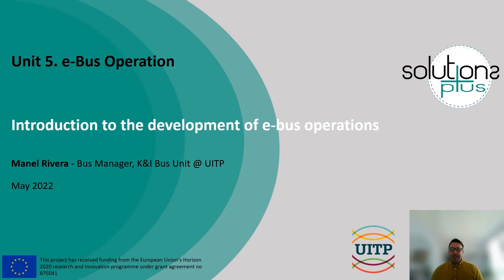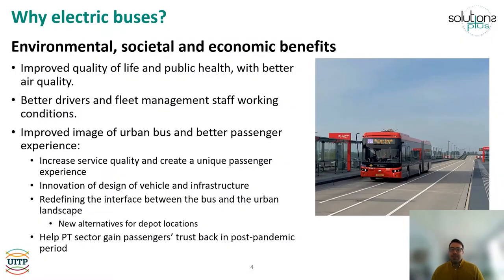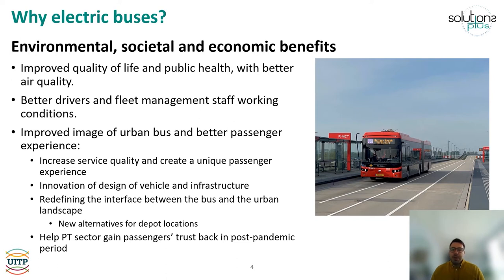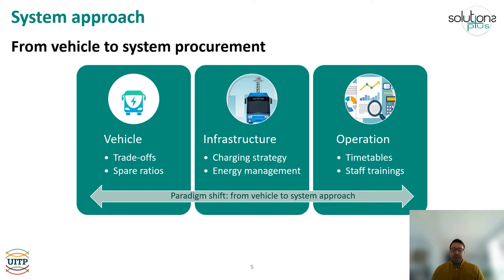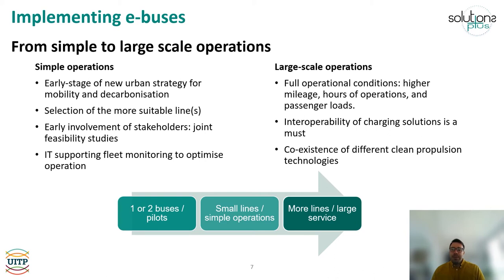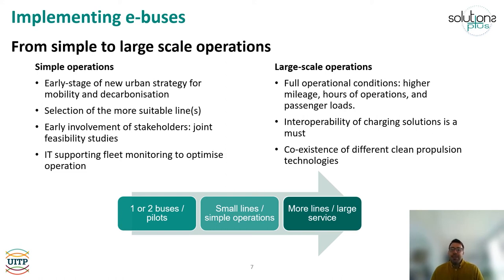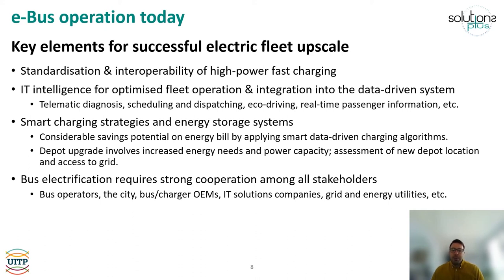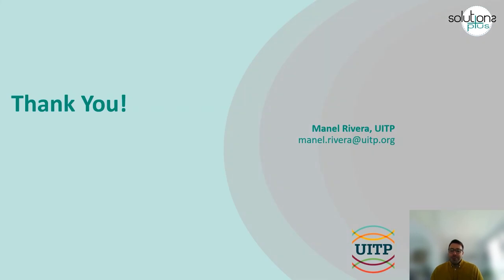SOLUTIONS + Course 2, Module 5.1 Introduction to the development of e-bus operations